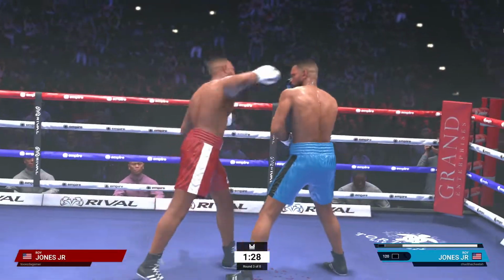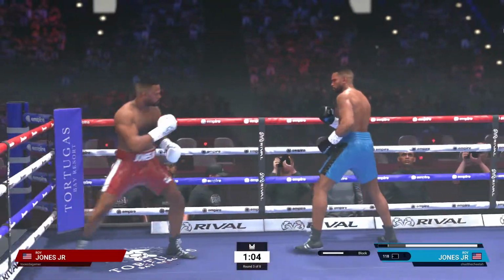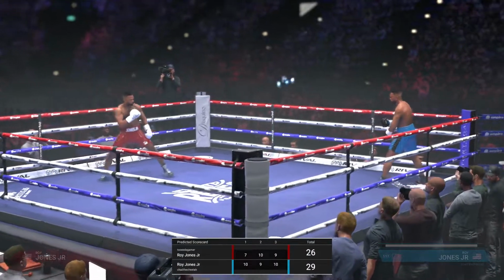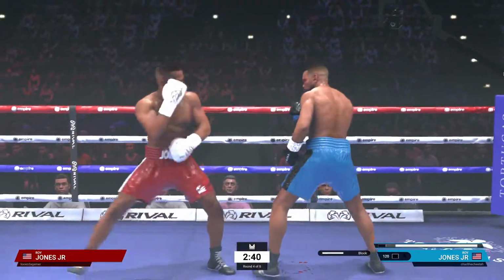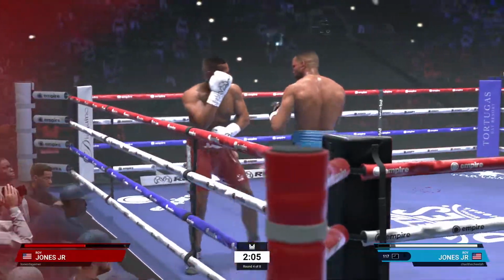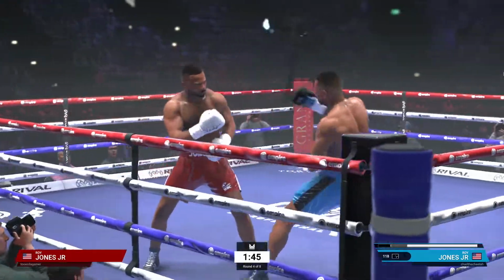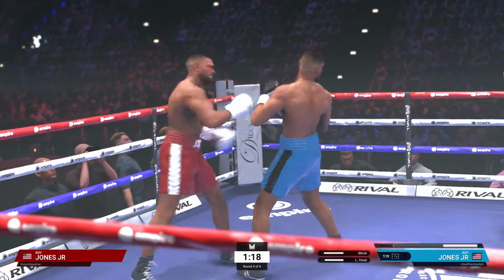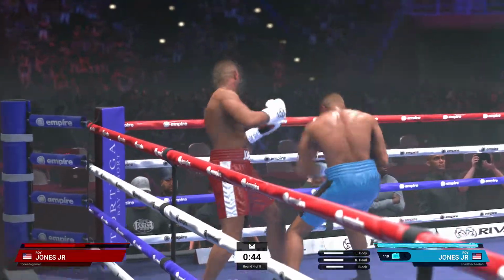Undisputed Beta Roy Jones Jr. Mirror Match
Blue Corner